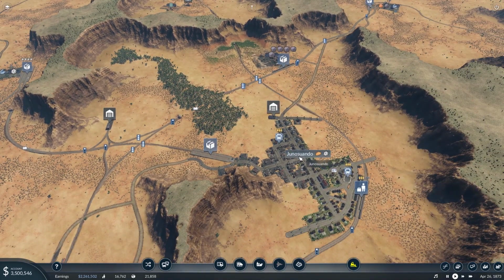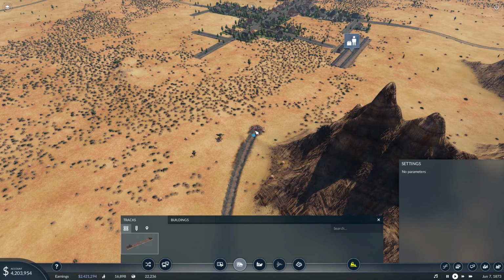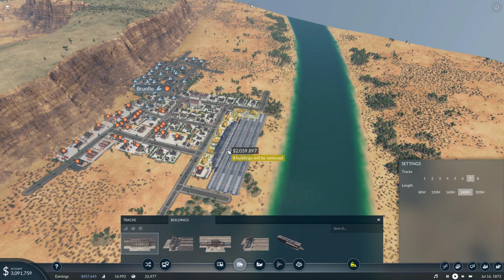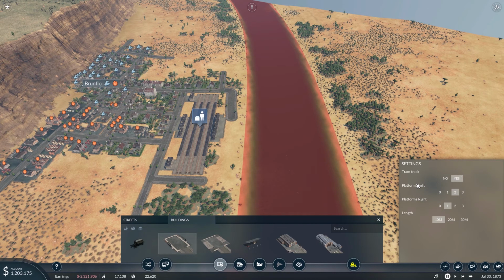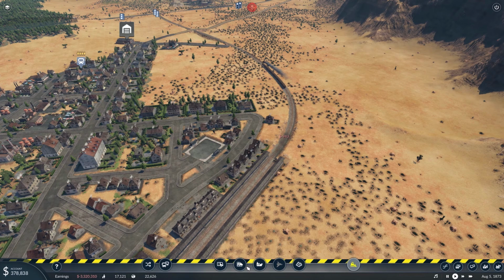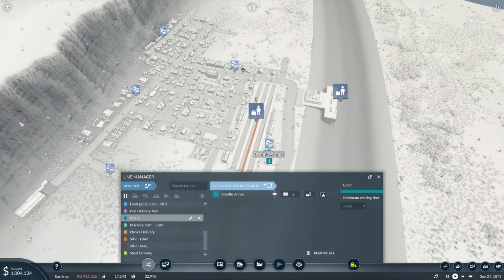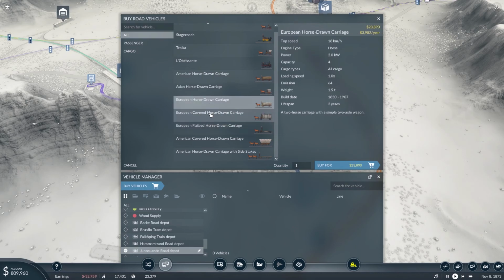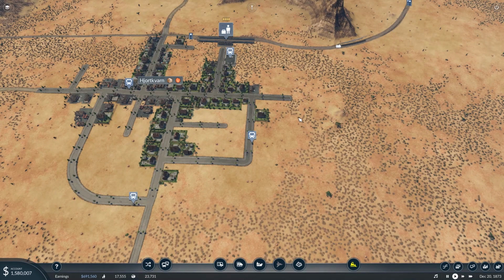Transport Fever 2 | Let's Play - Gameplay | The Drylands | Completing the mainland main line - EP10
Transport Fever 2 is the highly anticipated sequel to Transport Fever. Here we will take you on a journey of gameplay in the freeplay mode at one quarter time progression speed. So it will be a nice and gentle series as I love and I hope you do to and follow along on our Transport Fever 2 let's play journey.